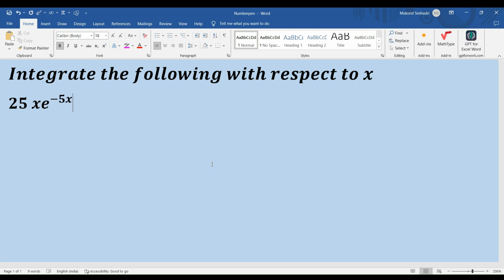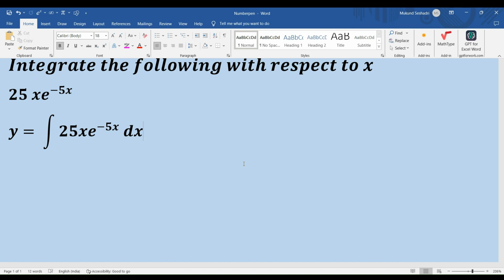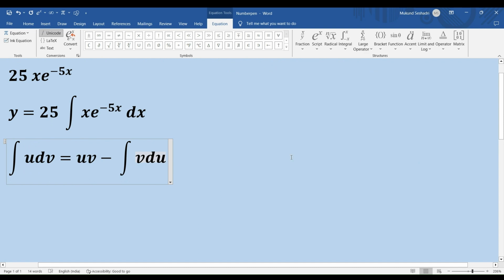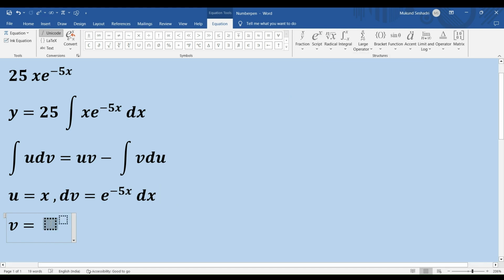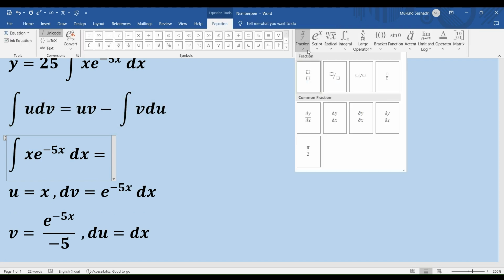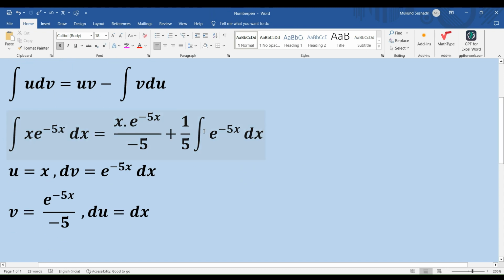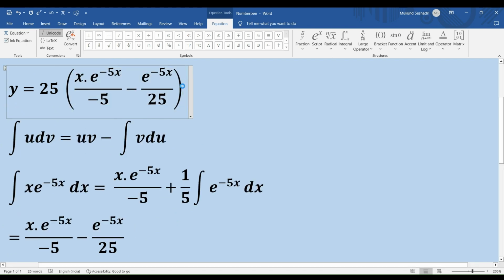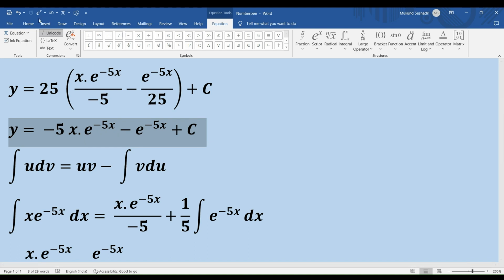270.Exercise 11.7,Problem 1 (iii) :TamilNadu Samacheer Kalvi Class XI#integralcalculus#NumberPen